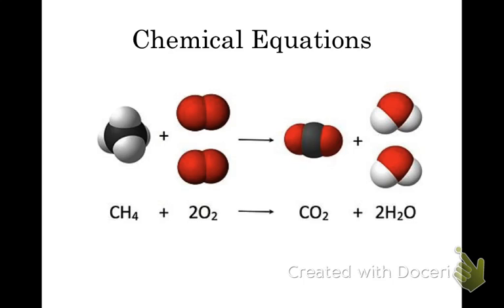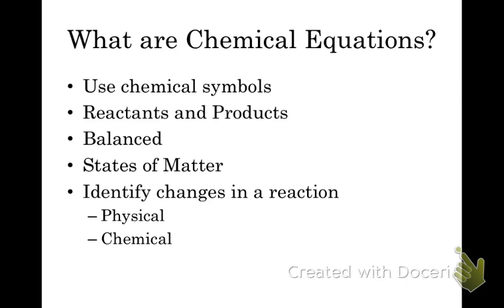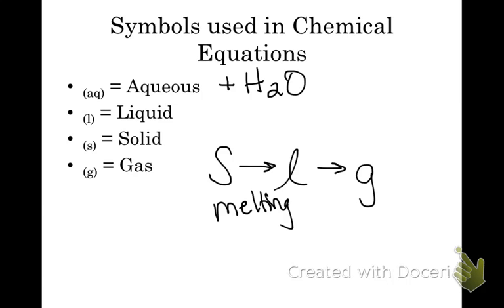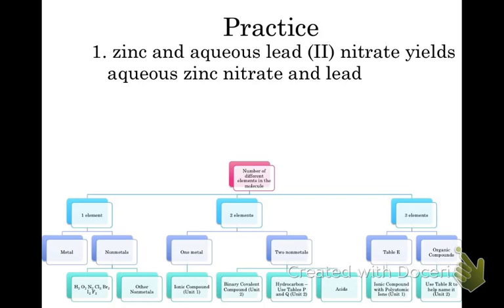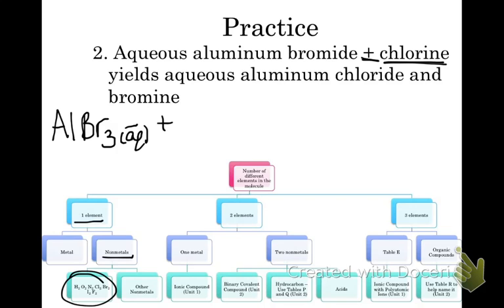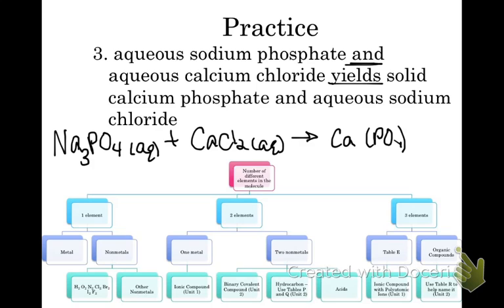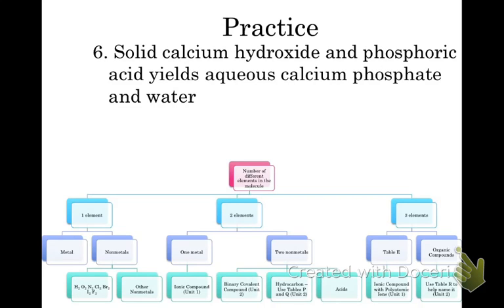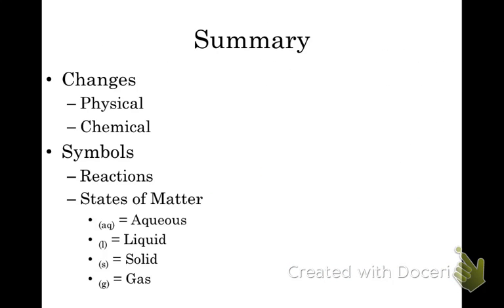Unit 4 - 01 - Writing Chemical Equations